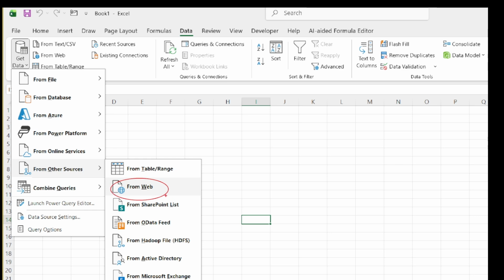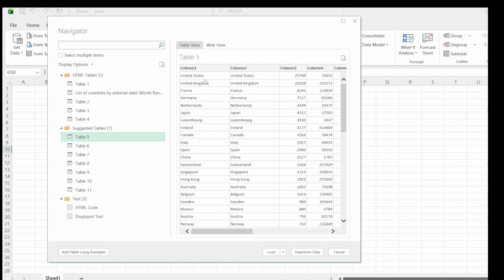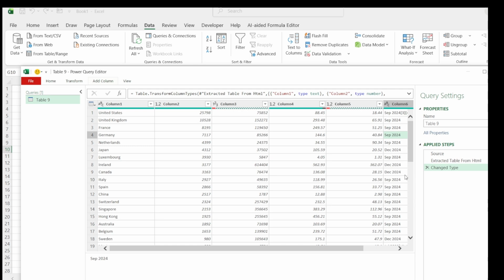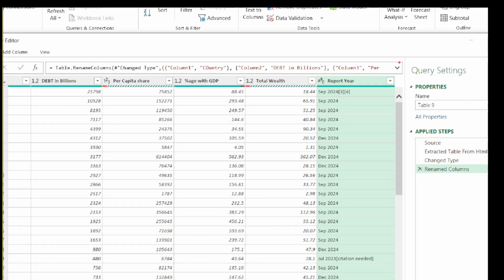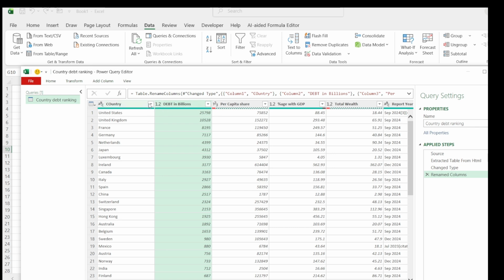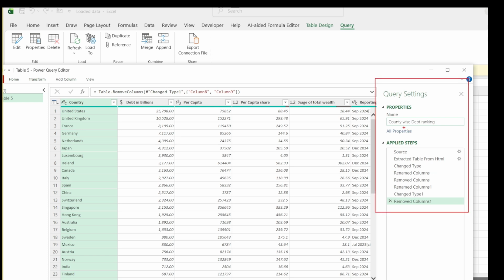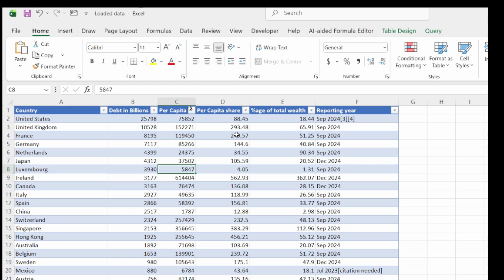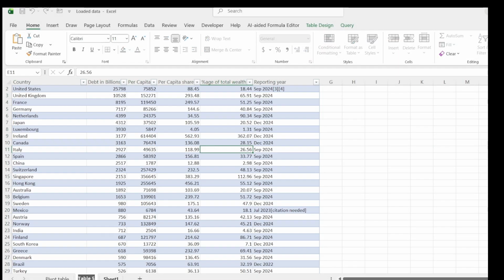Power Query Tutorial Part 4 | Live🧑‍💻 Data from Web into Excel , Step by step 🤯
In Power Query Complete Course – Part 4, we work on the first practical real-world example by loading data directly from a web page into Excel using Power Query.

In this video, you will learn:
✅ How to import data from a web page into Excel
✅ Create a dynamic connection between Excel and a web source
✅ Understand how Power Query refreshes web data automatically
✅ Apply Get, Transform & Load (GTL) steps on live web data
✅ Build a strong foundation for real business use cases

This video helps you understand how Power Query connects to external data sources and keeps your Excel file updated automatically, without manual copy-paste.

📌 Course Progress

Part 1: Introduction & Basics ✔️

Part 2: Installation & Interface ✔️

Part 3: Get, Transform & Load Overview ✔️

Part 4: Load Data from Web (Practical Example – This Video)

Part 5: Advanced transformations & business cases (Coming Next)

This tutorial is ideal for:

Excel users
Data analysts
Office professionals
Students learning Excel automation & data analytics
Anyone using Power BI or Power Query